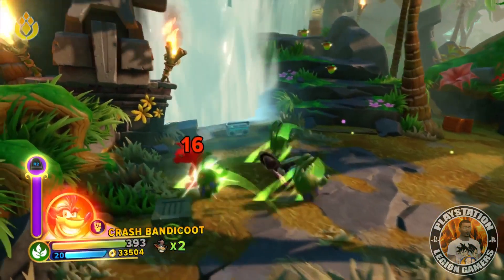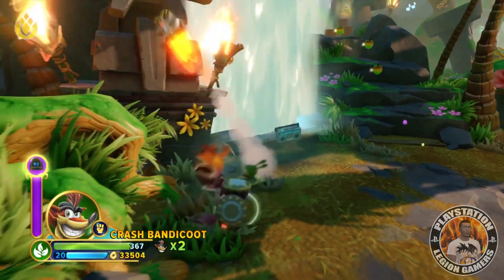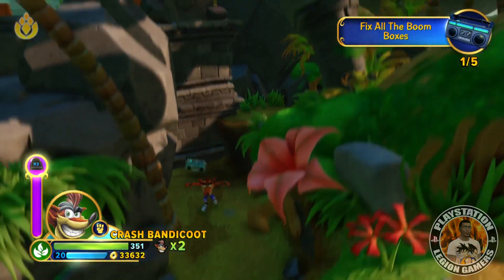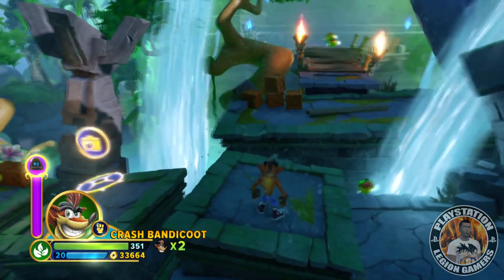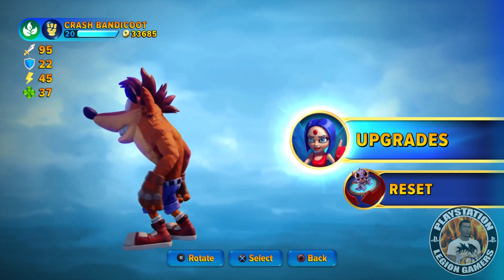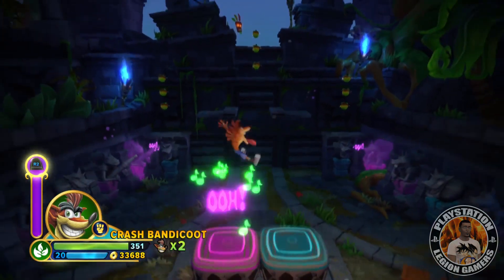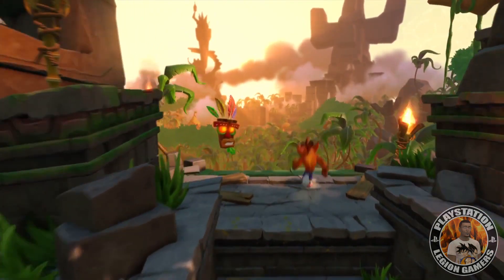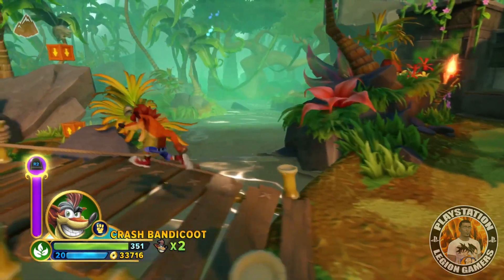Crash Bandicoot N. Sane Trilogy Gameplay Impressions